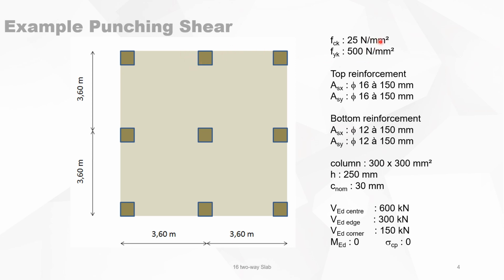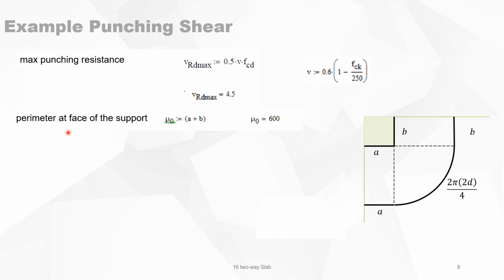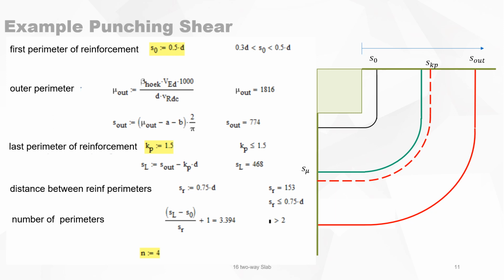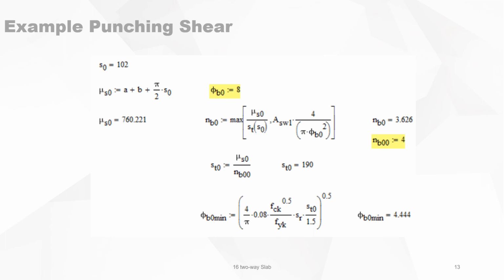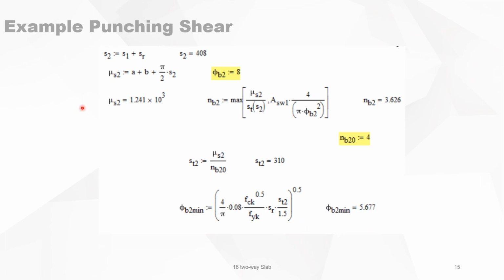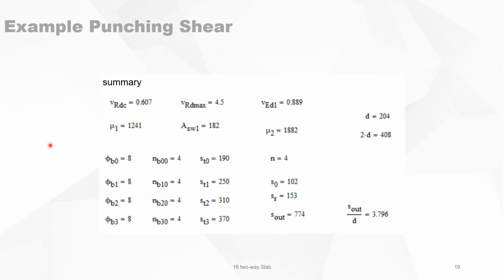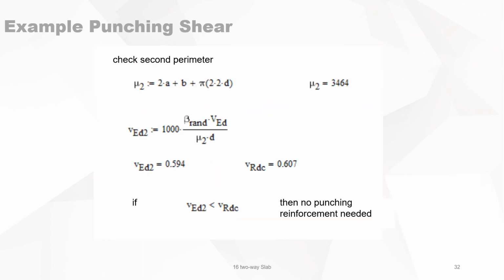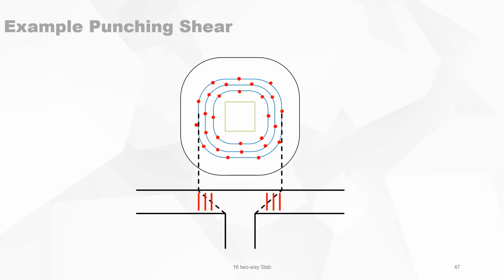16 two way slabs rev1